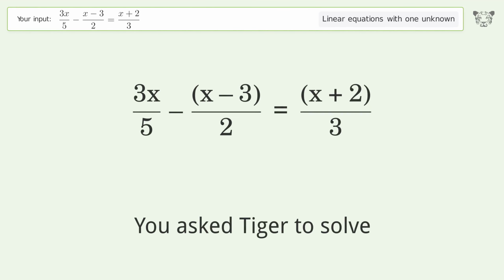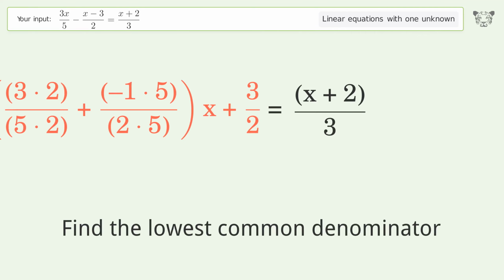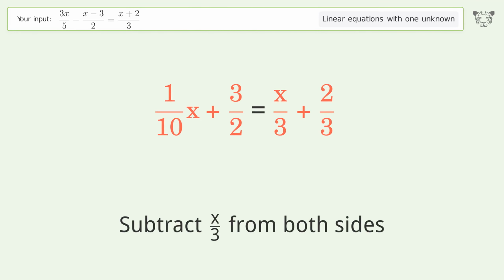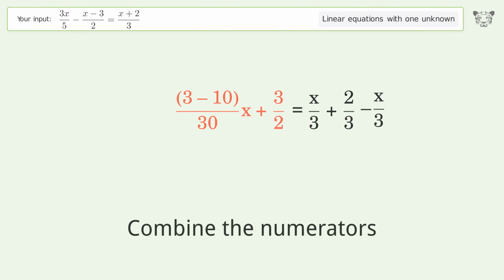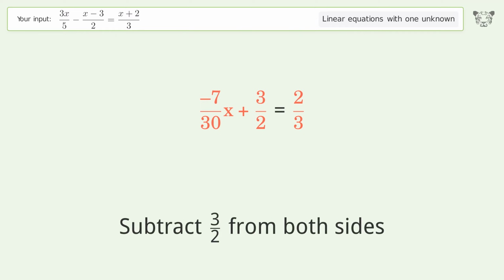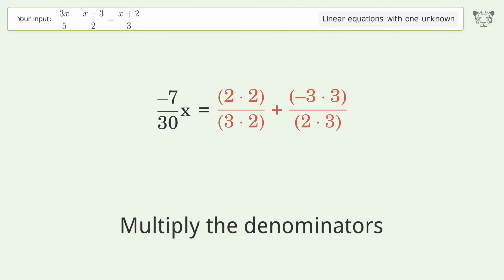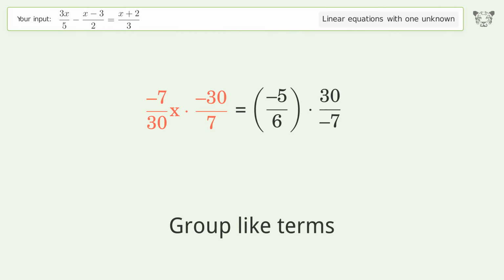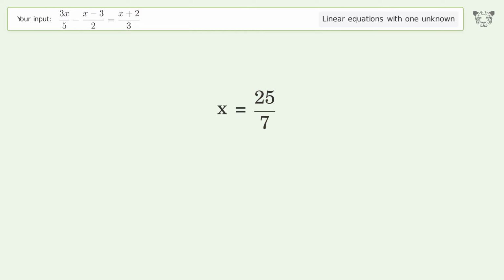Linear equation with one unknown: Solve (3x)/5-(x-3)/2=(x+2)/3 step-by-step solution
Solving (3x)/5-(x-3)/2=(x+2)/3 using the linear equation with one unknown solver

for a step-by-step and more tips and tricks for dealing with linear equations with one unknown.